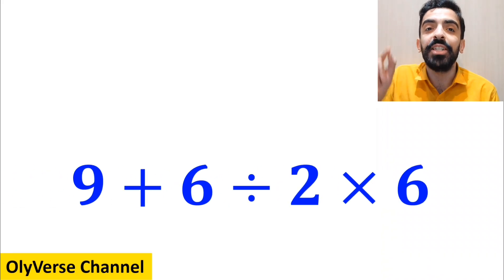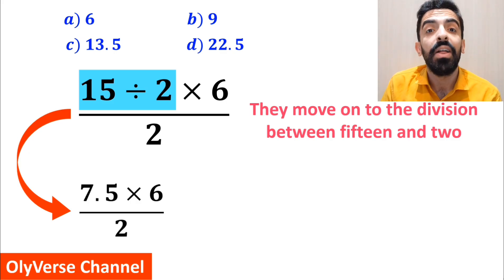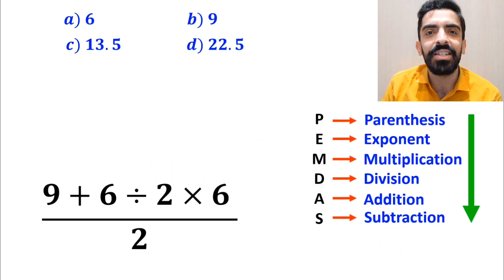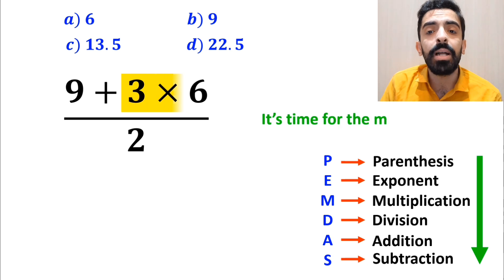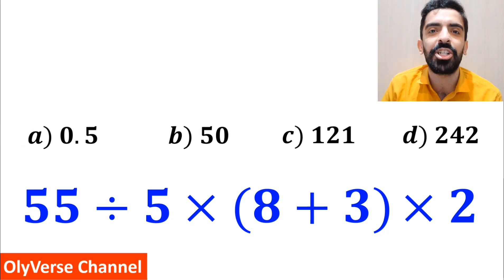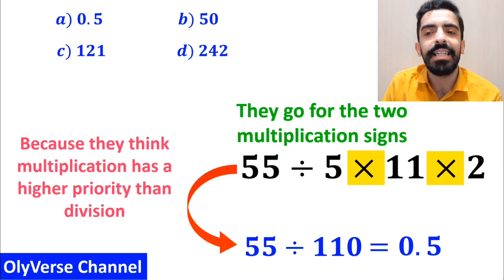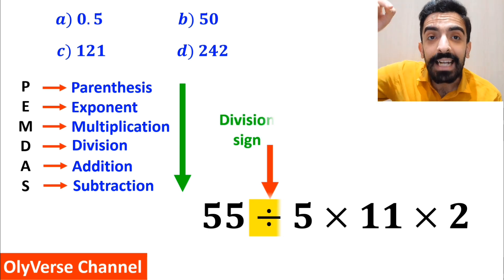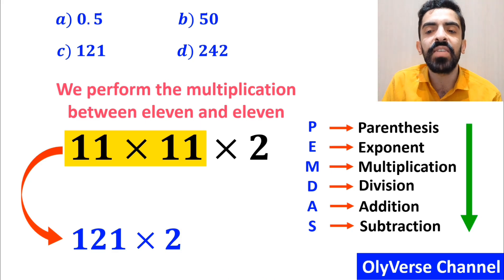99% of People Get The WRONG Answer! Can YOU Get It Right?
😲 This math question looks EASY… but don’t be fooled!
Most people get the WRONG answer because they forget one simple rule 👀

🧠 Do you really know PEMDAS / BODMAS?

In this video, we solve a tricky math expression step by step and reveal where most mistakes happen ❌
👉 Multiplication? Division? Parentheses? Exponents?
The order matters more than you think!

⏳ Pause the video, try solving it yourself, and comment your answer 💬
Then watch till the end to see if you were right ✅